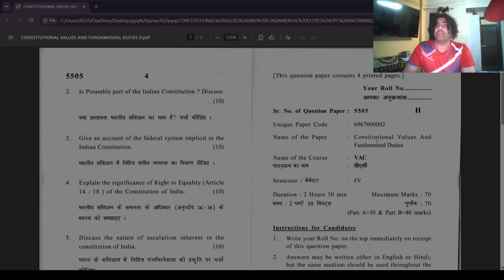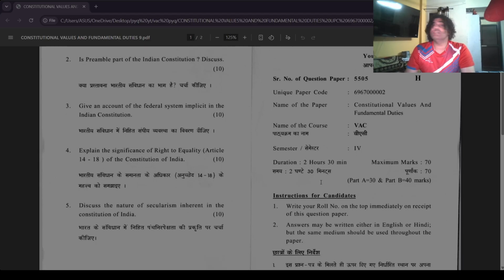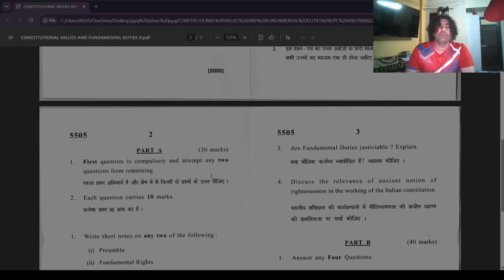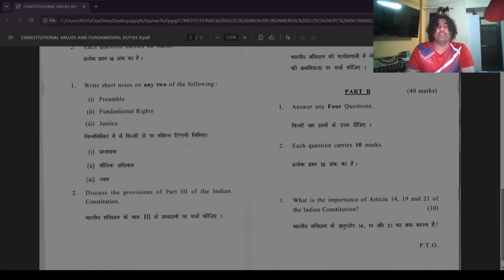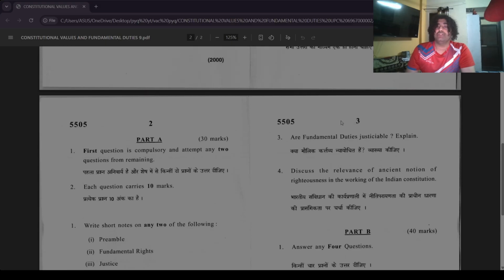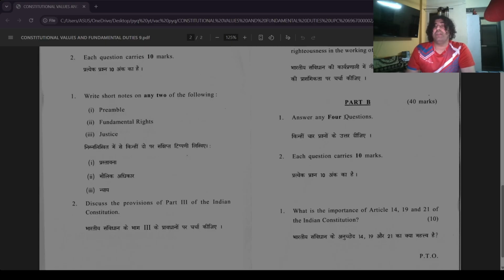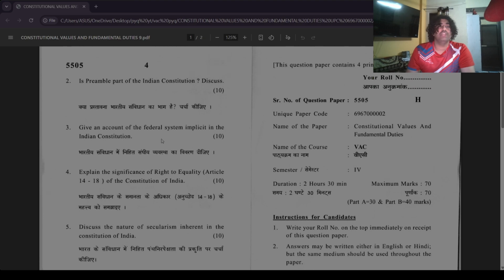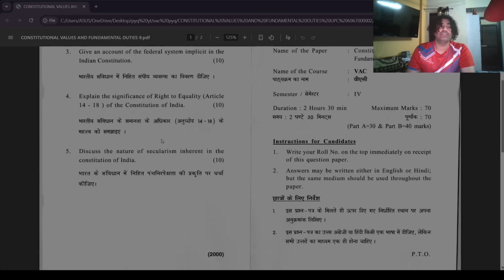The ONLY Video You Need for DU VAC Constitutional Values and Fundamental Duties PYQ-9 Full Analysis🚨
Struggling to find proper study material for your Delhi University Value Addition Course (VAC)? In this video, we break down the Complete Previous Year Question Paper 9 (PYQ 9) for Constitutional Values and Fundamental Duties (Unique Paper Code: 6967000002) under the latest NEP-UGCF syllabus!

This high-yield, step-by-step masterclass is perfect for DU Regular, SOL, and NCWEB students in Semester 1, 2, 3, or 4 who want to clear their 30-mark exam with ease. We don't just read the answers; we teach you the EXACT answer-writing framework to impress the DU examiner and score full marks in the 1-hour time limit.

🔥 Key High-Yield Topics Covered in this PYQ Solution:
- Constitutional Values: Justice, Liberty, Equality, and Fraternity (The Preamble)
- Sovereignty, Socialism, Secularism, and Democracy
- Fundamental Duties (Article 51A): History, legal status, and importance
- Relationship between Fundamental Rights and Fundamental Duties
- Key Case Laws and practical examples to add to your answers for extra marks
- Smart time-management tips for the 1-hour DU VAC exam hall!

Make sure to watch until the very end, as these core questions repeat almost every single semester.

constitutional values and fundamental duties upc 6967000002, constitutional values and fundamental duties pyq, delhi university vac constitutional values, upc 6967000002 solved paper, du vac previous year question papers, constitutional values and fundamental duties du notes, du semester exam prep, article 51a fundamental duties du, preamble constitutional values du vac, du regular sol ncweb exams solved paper